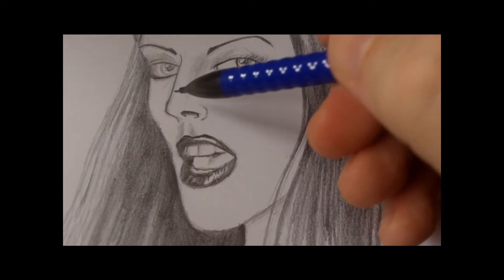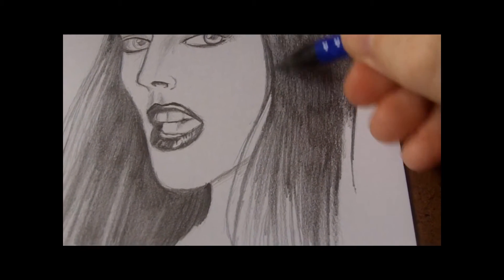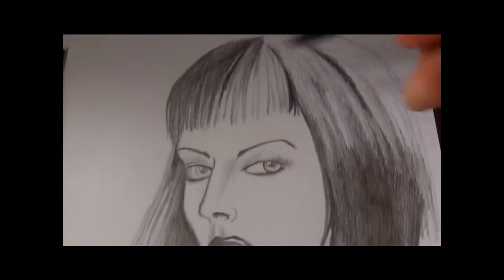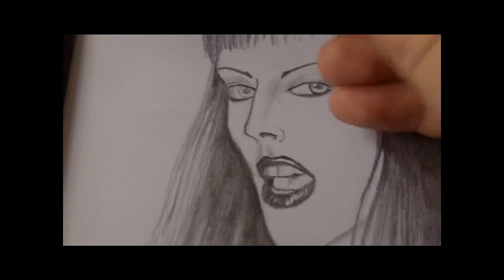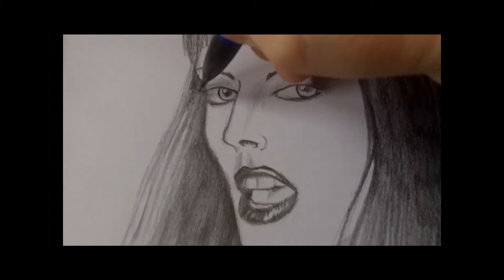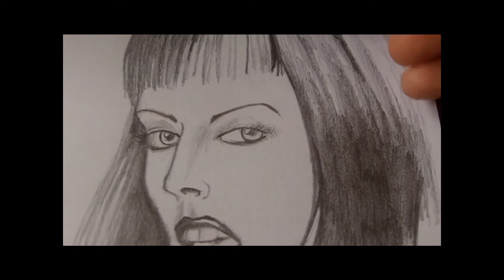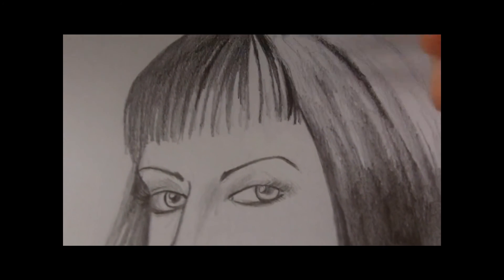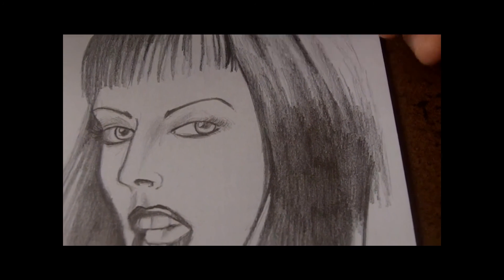Portrait Drawing Update Of A Womans Face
Just a quick look at something that I haven't done for awhile and it's different, a Portrait drawing and this is the update on my progress. If you'd like to see a full video of me drawing an actual Portrait, then please let me know! I quite liked drawing it, but do need to finish it.